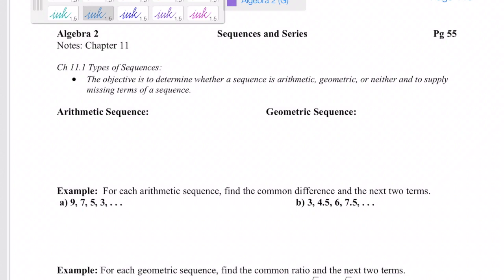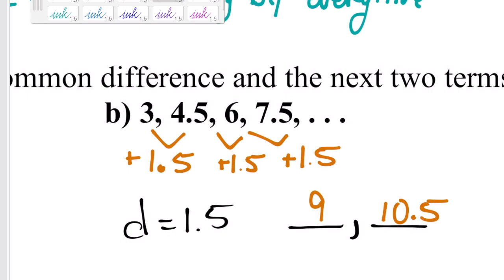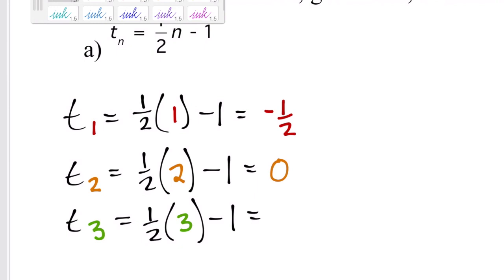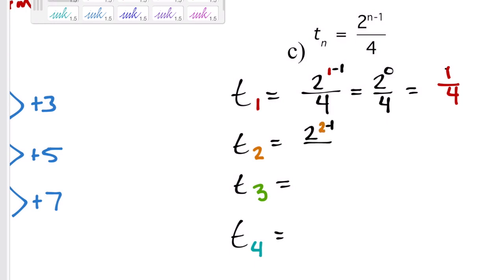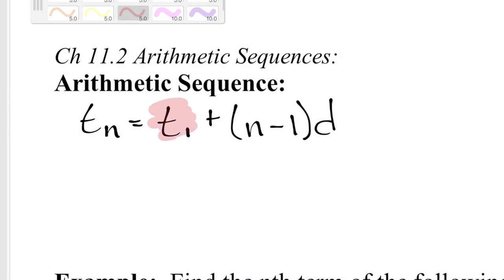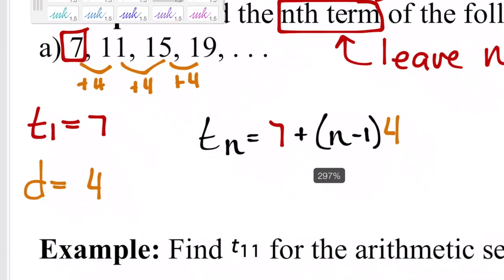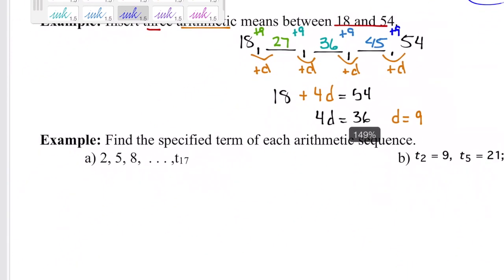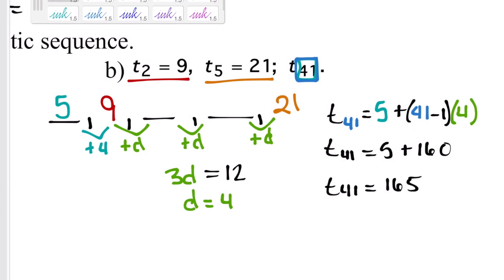Sequences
An intro on Arithmetic and Geometric sequences.